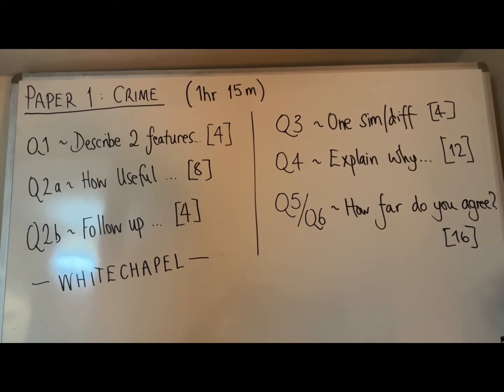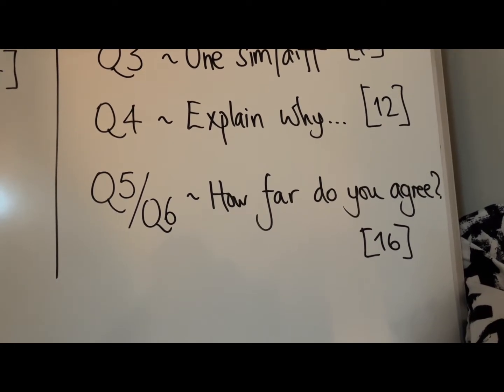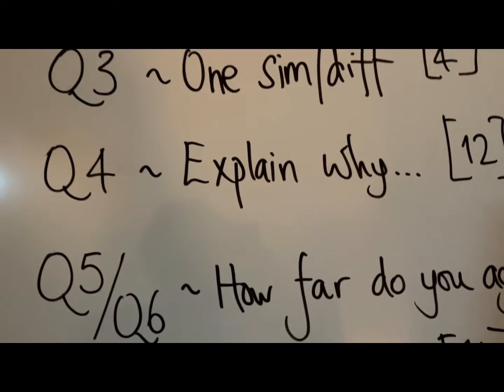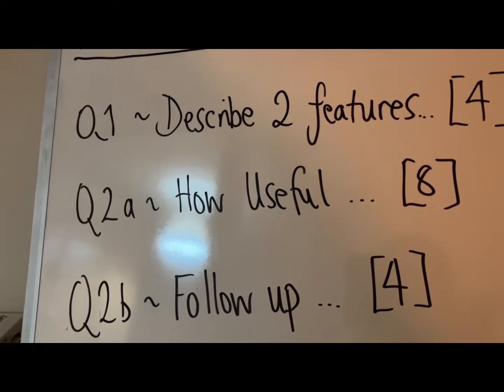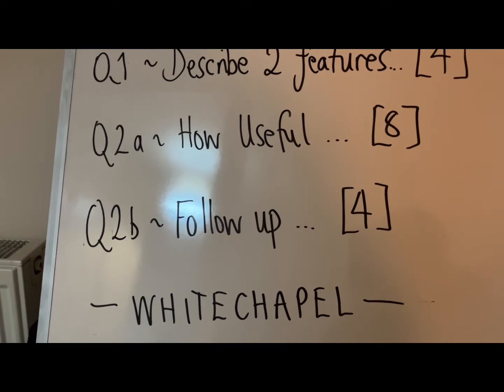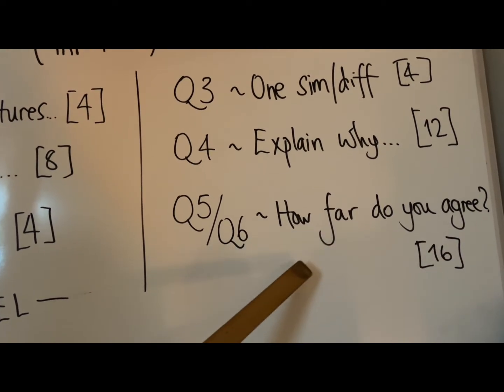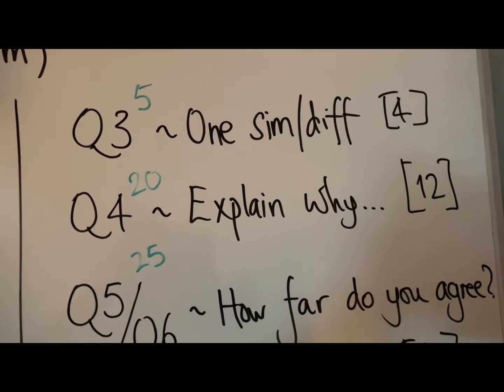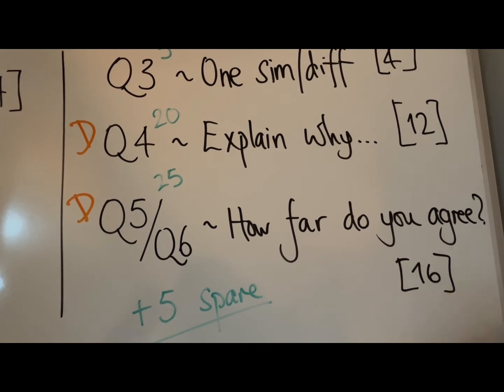Paper 1: Crime ~ Overview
A quick walkthrough of the six questions on the paper, along with timings, completion order, and which to plan!